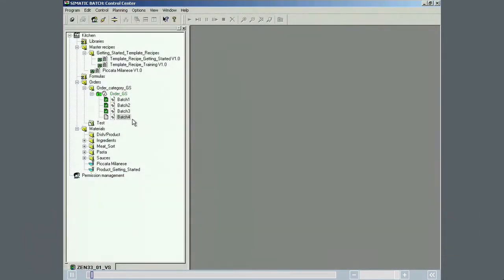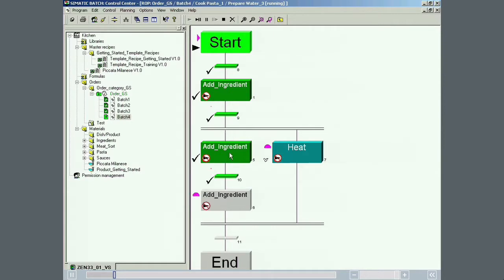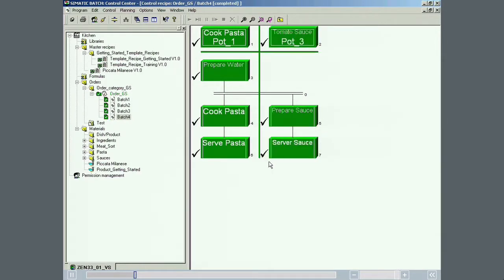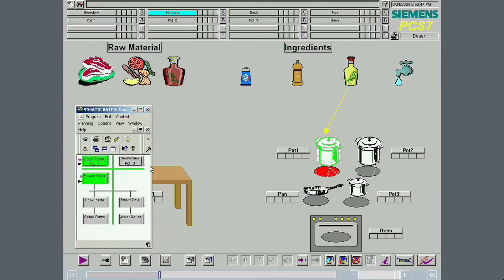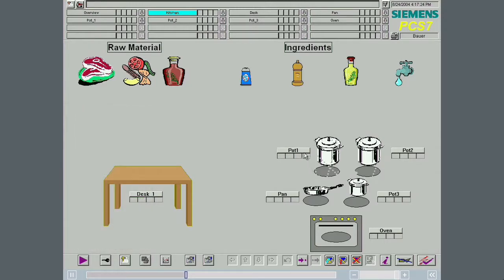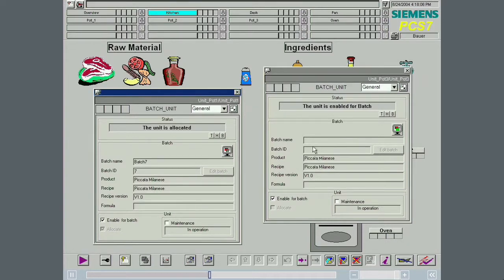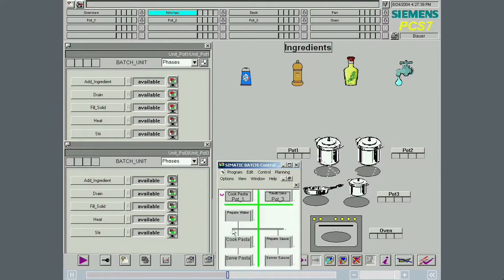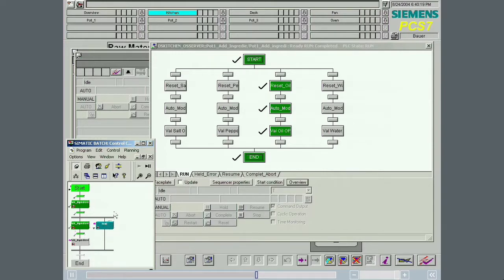16 - SIMATIC BATCH - Control of a Running Batch